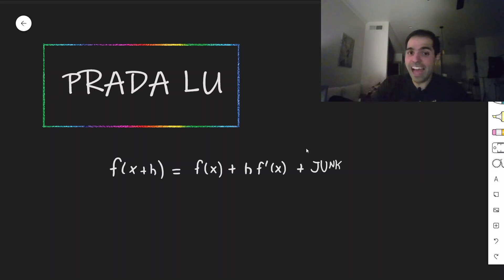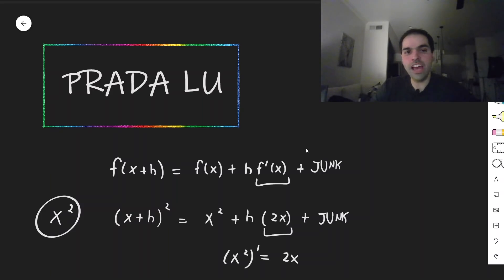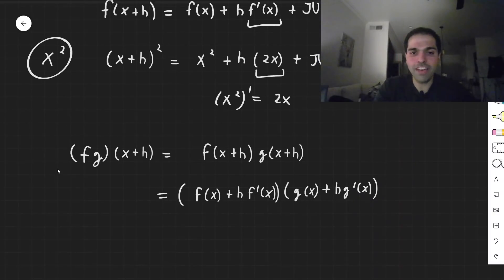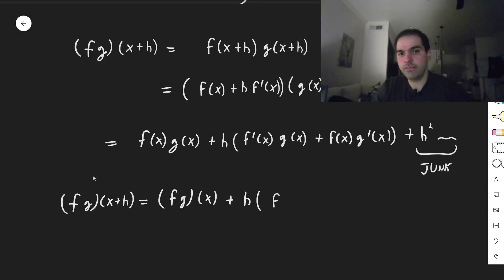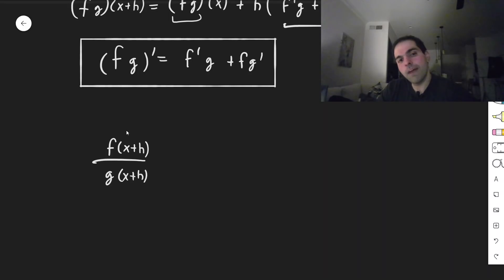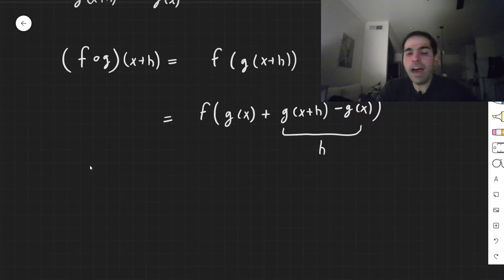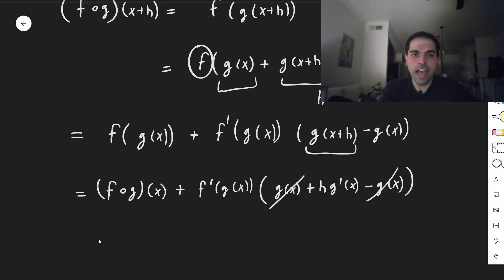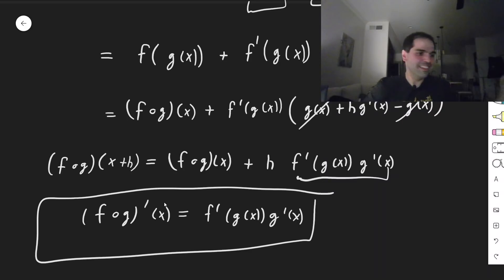COOL Product Rule Proof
In this video, I give a really cool proof of the product rule, which doesn't use any clever guessing whatsoever. It is based on a slightly new definition of the derivative, which is the one used in higher-level math. Enjoy!